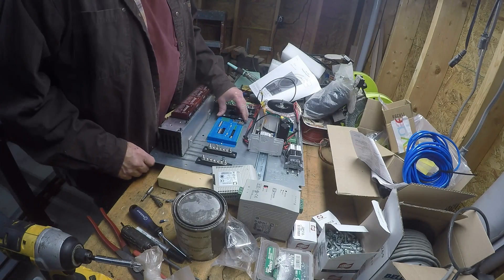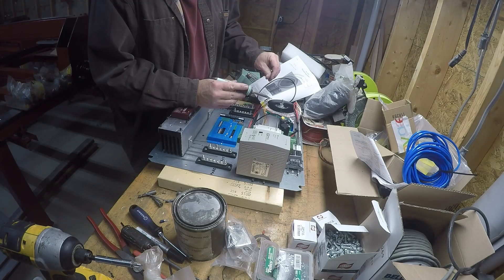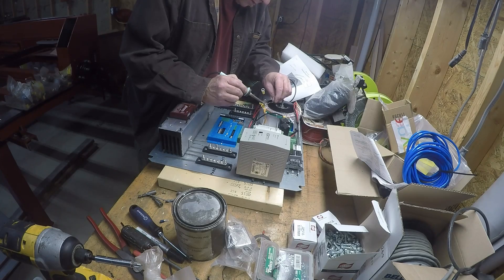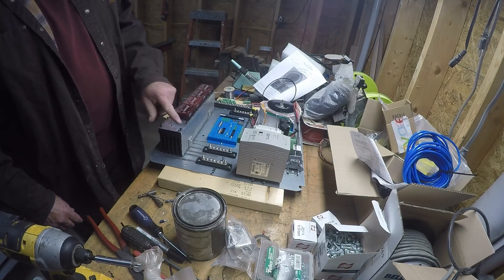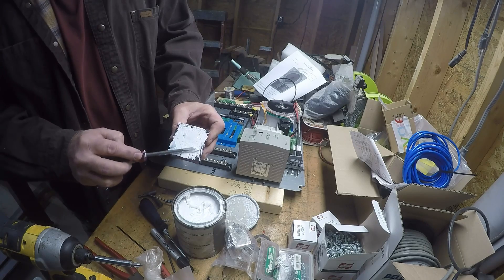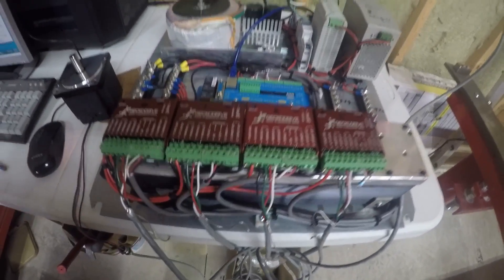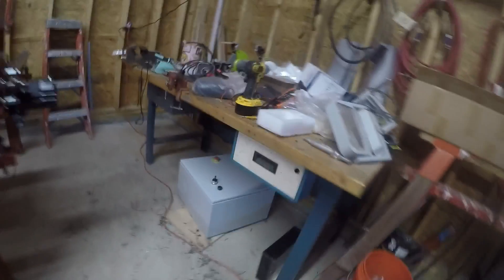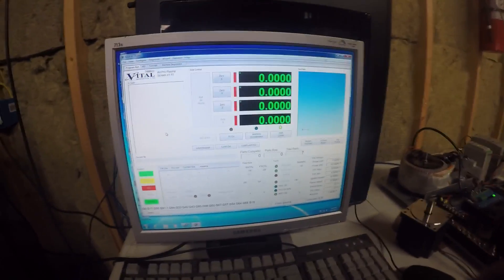cnc plasma controller wireing mach4 vital systems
start of wireing my mach4 cnc plasma controller